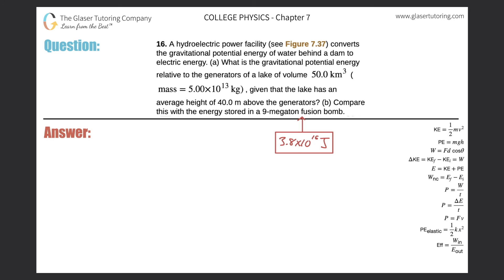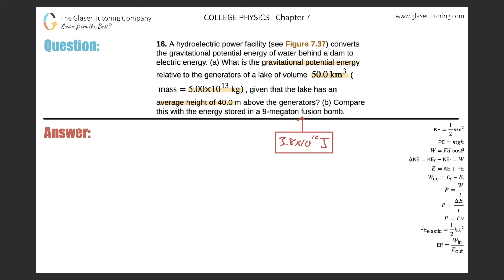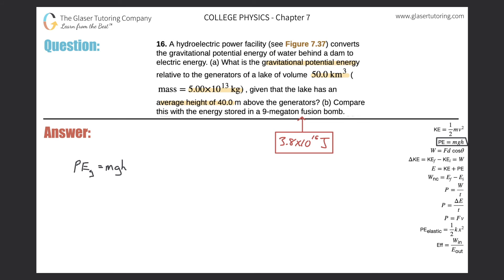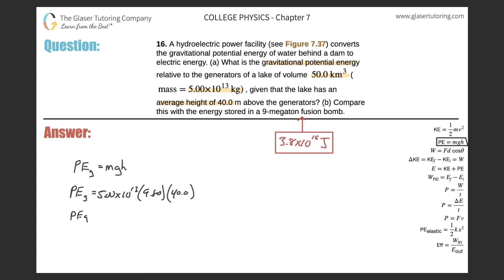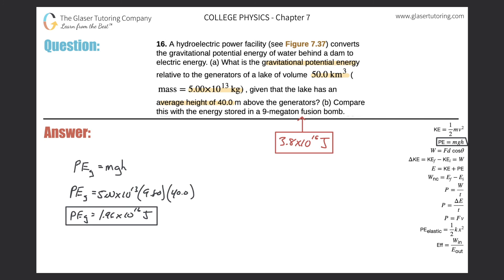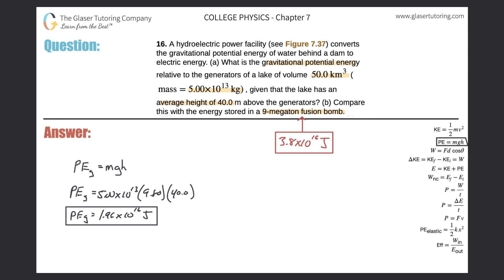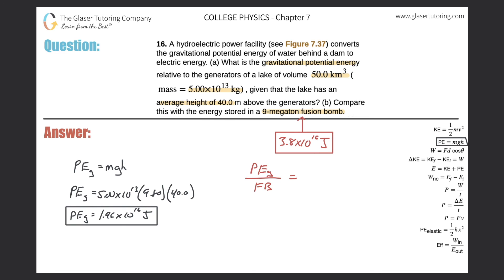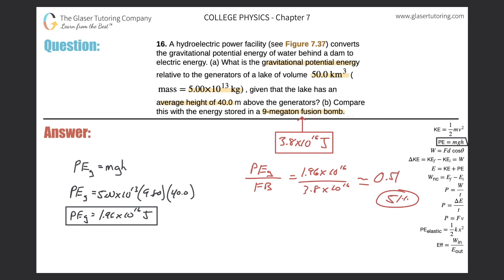7.16 | A hydroelectric power facility (see Figure 7.37) converts the gravitational potential energy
A hydroelectric power facility (see Figure 7.37) converts the gravitational potential energy of water behind a dam to electric energy. (a) What is the gravitational potential energy relative to the generators of a lake of volume 50.0 km3 ( mass = 5.00×10^13 kg) , given that the lake has an average height of 40.0 m above the generators? (b) Compare this with the energy stored in a 9-megaton fusion bomb.